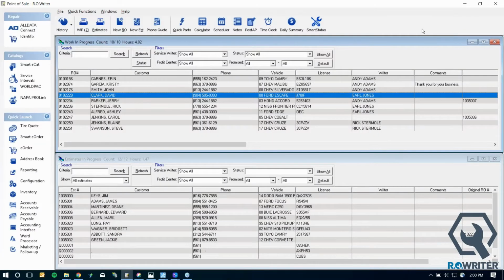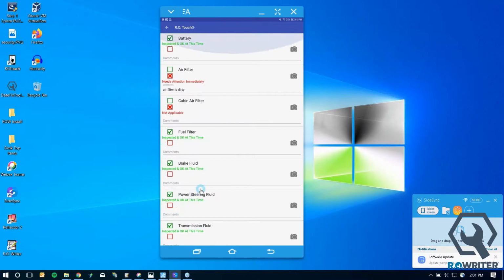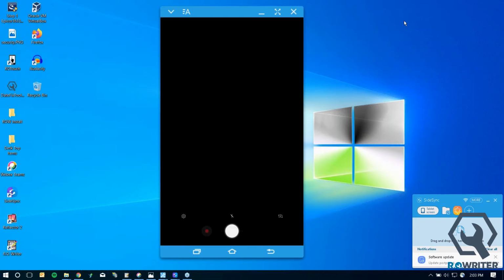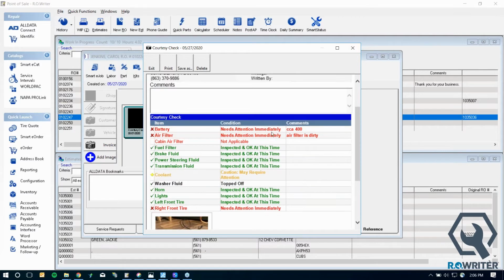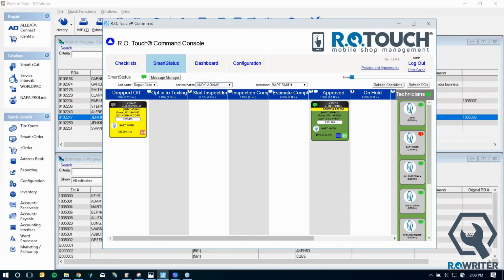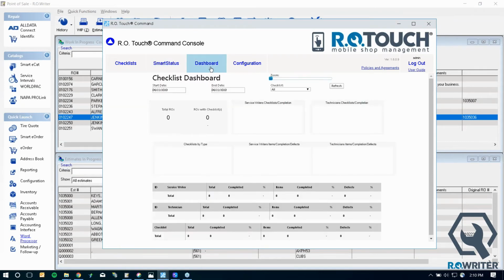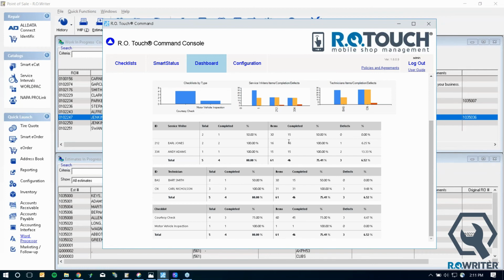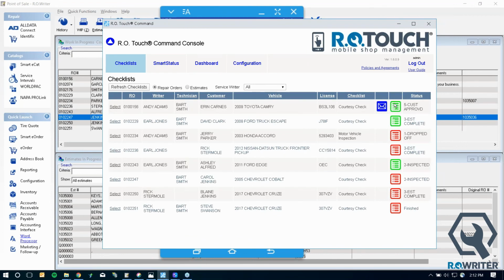Smart Status DVI - Using Checklists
Checklists are an integrated portion of R.O. Writer's Smart Status DVI.  Learn how these checklists are used across Smart Status DVI.